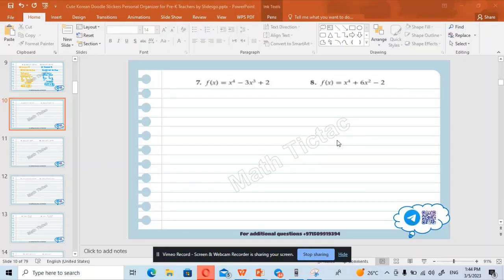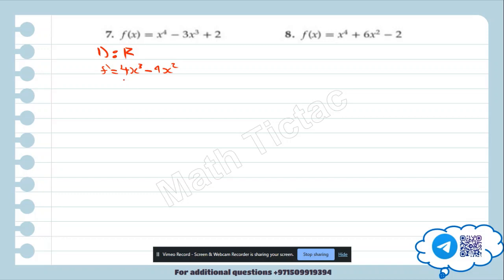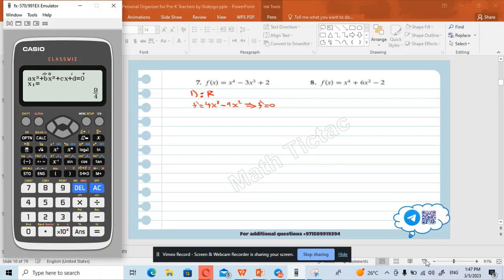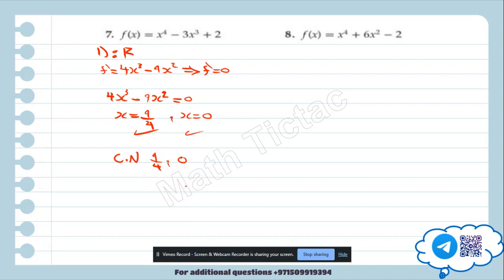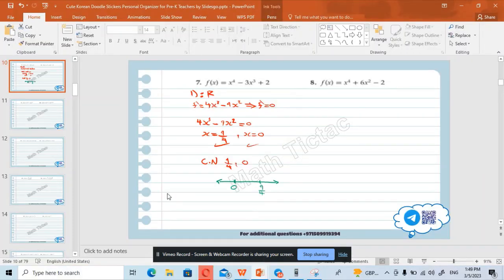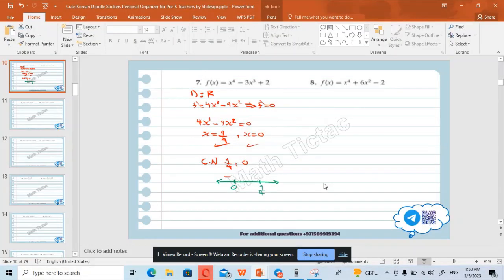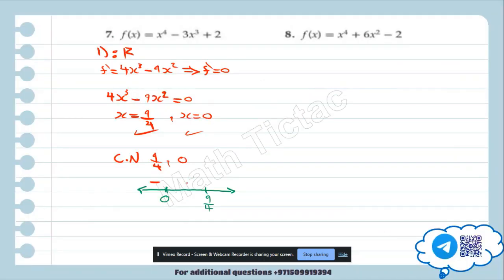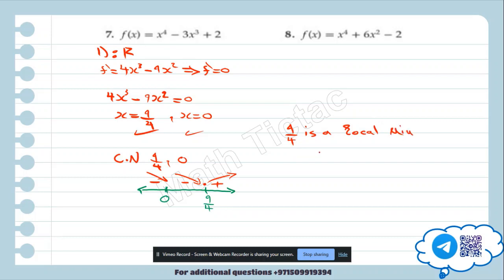Part 2+3 - Exercise 7 - find critical points and concavity intervals